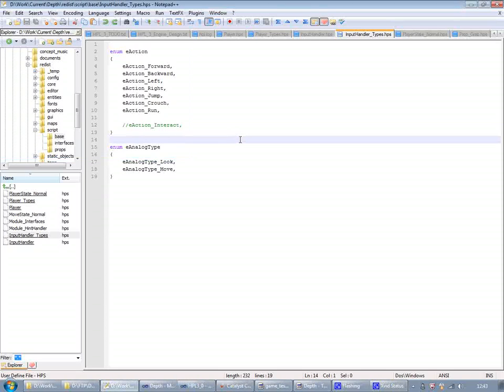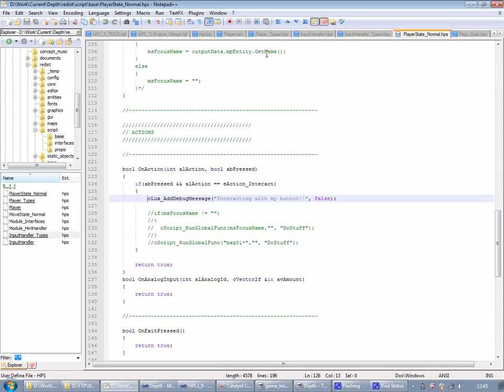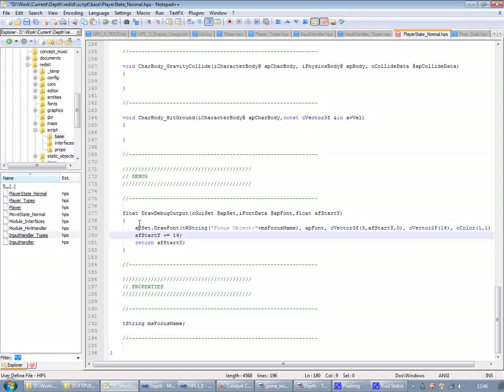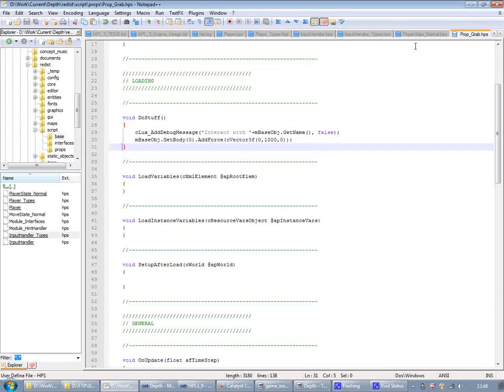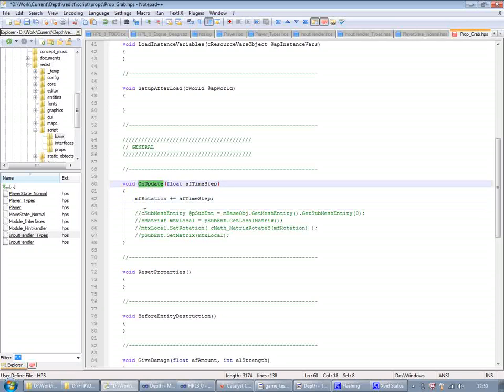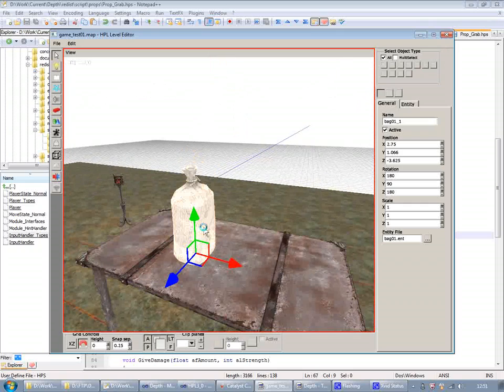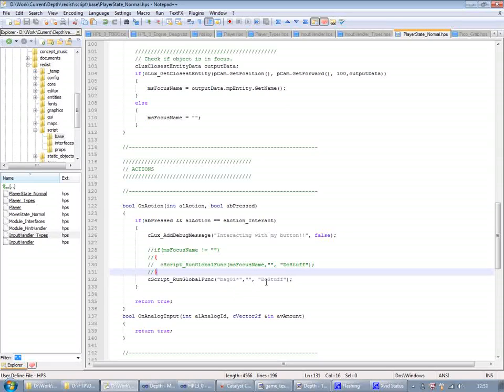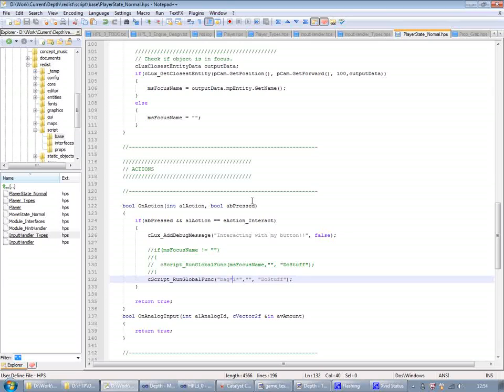HPL3 Scripting Part 2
Second part of the scripting, now showing off a some more advanced features.